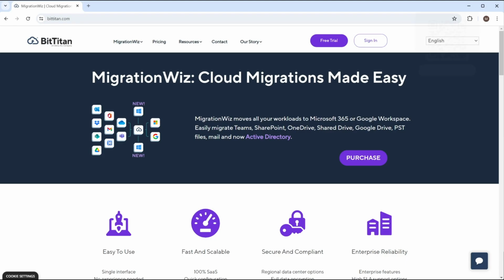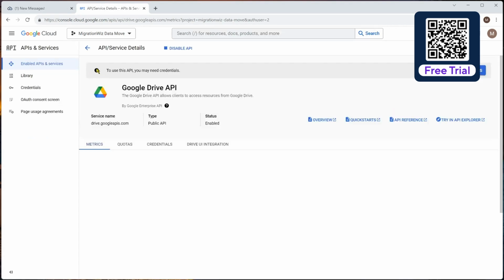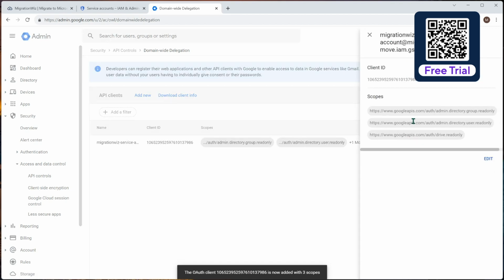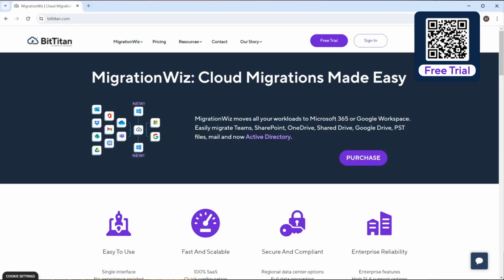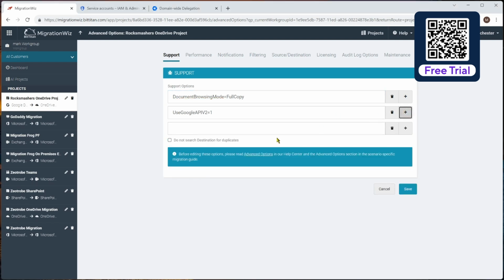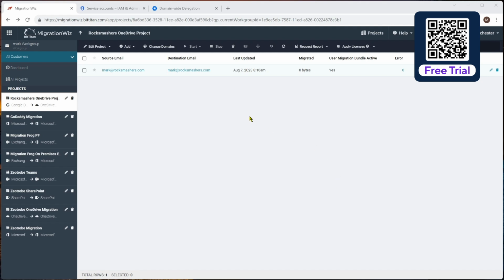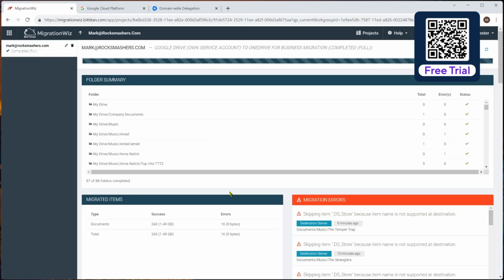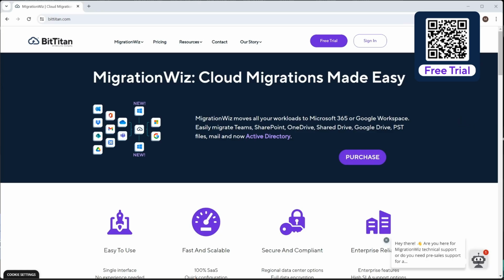Google Drive to OneDrive with MigrationWiz and a Free Trial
In this video, "Migrate Google Drive to OneDrive with MigrationWiz," we guide you through the complete process of transferring files from Google Drive to Microsoft OneDrive seamlessly. Perfect for IT professionals and administrators, this tutorial covers each step, including setting up your MigrationWiz project, configuring migration settings, mapping users and permissions, and verifying file integrity post-migration. You'll learn best practices for a smooth transition, ensuring all documents, folders, and permissions are preserved accurately. By the end, you’ll be ready to confidently migrate your organization’s data from Google Drive to OneDrive with ease and efficiency.